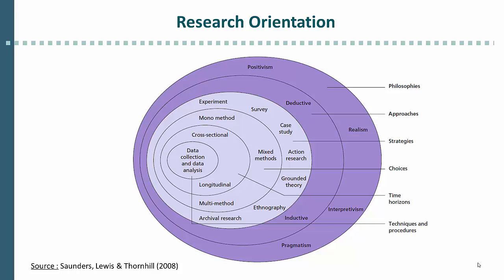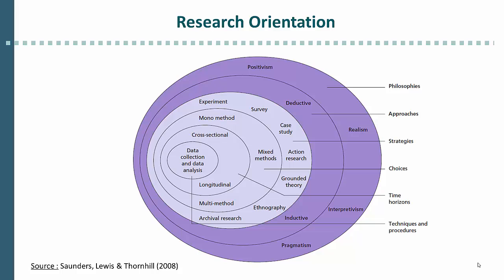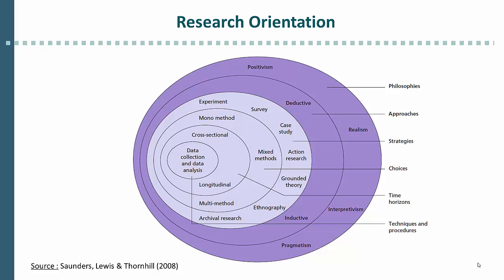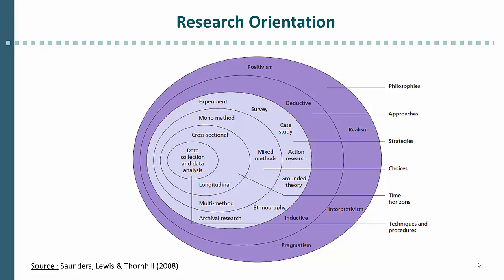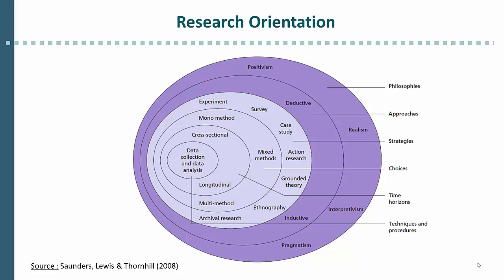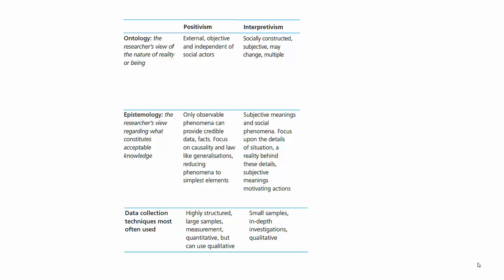Research orientation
This session introduces you to methodology, the 'outer layer' of Saunder's (2009) 'research onion' and your justification for choosing one research design over another and indeed one research method over another...